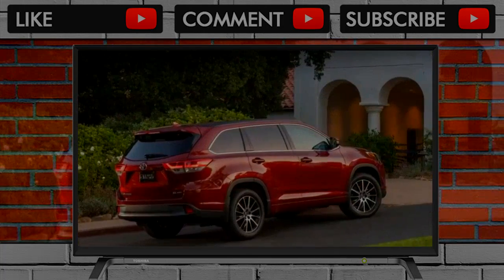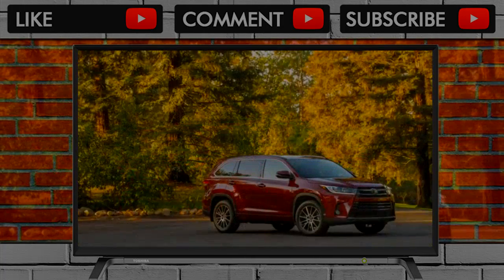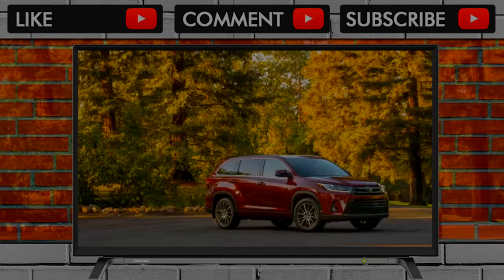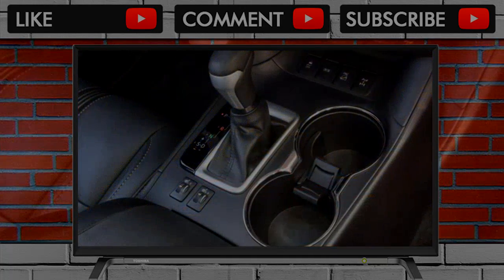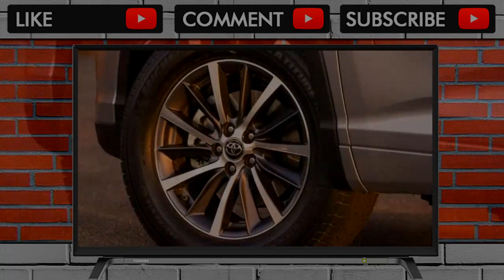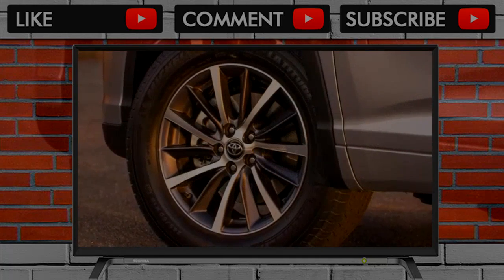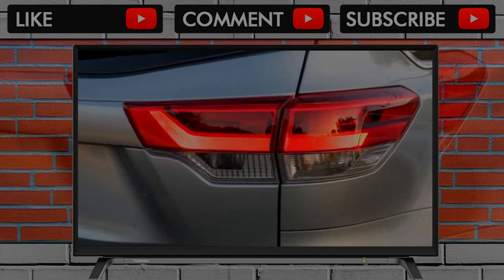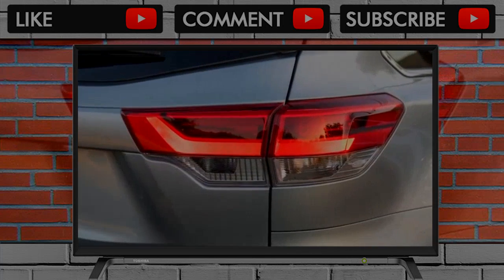YOU MUST SEE BEFORE BUY !! 2018 Toyota Highlander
2018 Toyota Highlander

MSRP: From $TBA Horsepower: 185 hp to 295 hp MPG: Up to 30 city , 28 highway Dimensions: 193” L, 76” W, 70” H Curb weight: 4,165 to 4,965 lbs. The 2018 Toyot... . Video Title 2018 Toyota Highlander REVIEW .